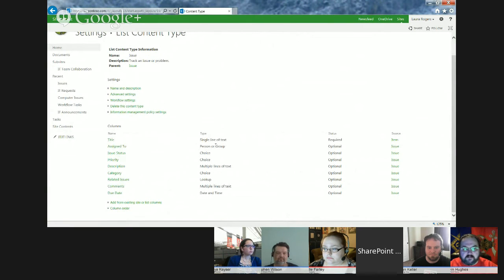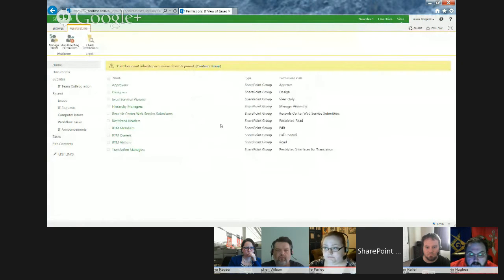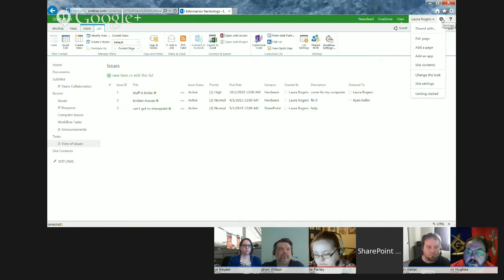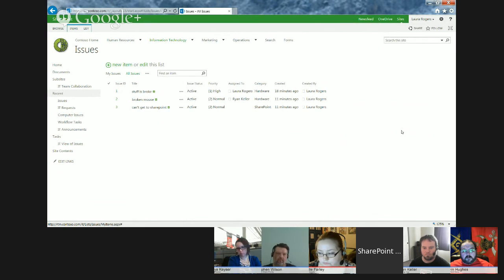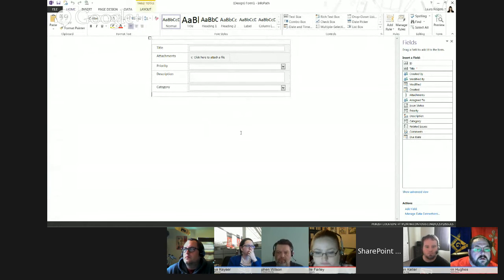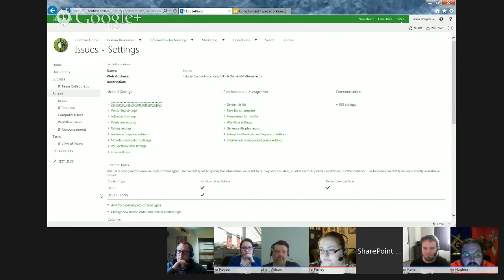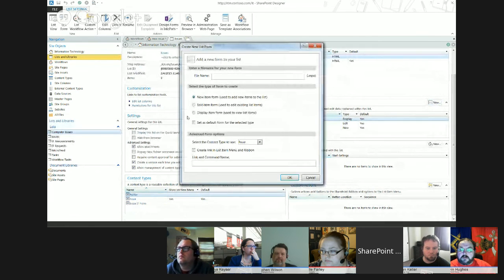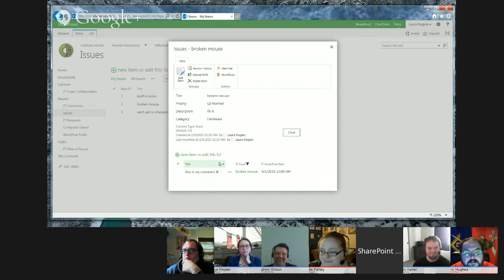SharePoint Power Hour Episode 70: "Security" on Views and Columns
In this episode, Laura Rogers will demonstrate the concept of creating security on views and columns. SharePoint does not have any built in functionality for this type of security, so you will learn some ways to make this work, with demos, tips and tricks. This applies to all versions of SharePoint and Office365.